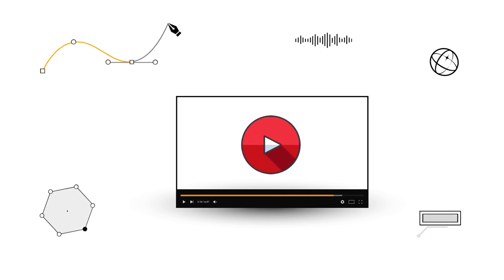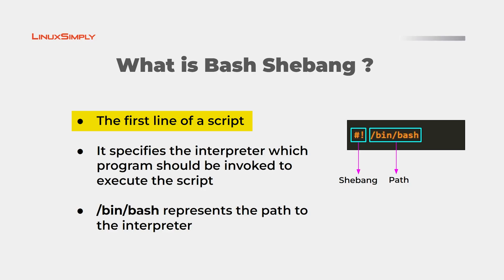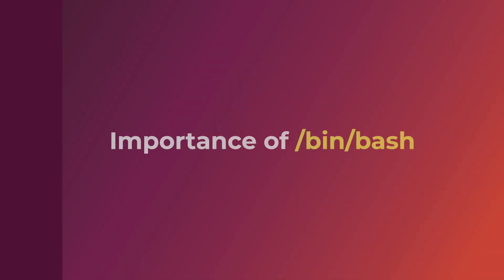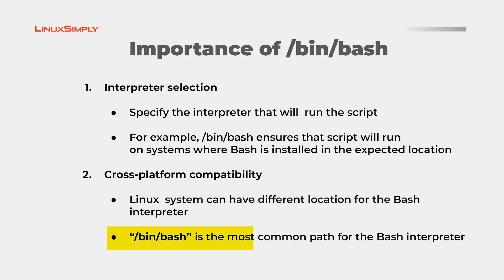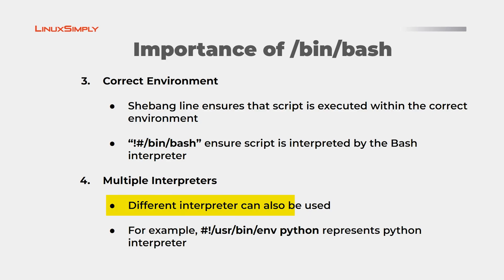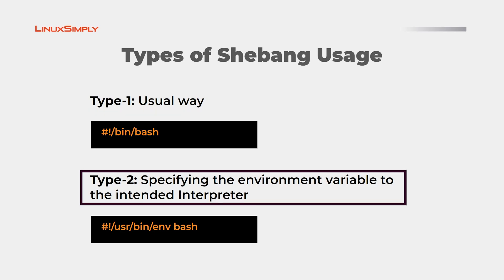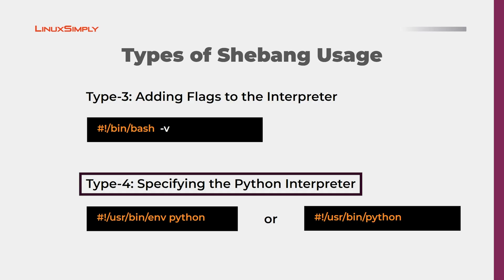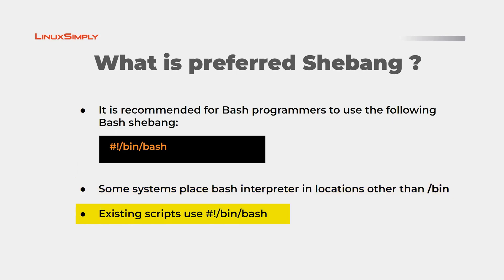What is Shebang (#! /bin/bash) in Bash Script | LinuxSimply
Dive into the world of bin bash scripts and the shebang (#!) in this comprehensive ultimate guide! Learn about the importance of the shebang (#!) and dive deep into creating powerful Bash scripts.  Whether you're a beginner or a professional, this video will help you to enhance your scripting skills.

Content Index
0:00 Introduction
0:15 What is Bash Shebang?
0:55 Importance of /bin/bash
1:58 Types of Shebang Usage
2:44 What is preferred Shebang?

Instructor Details
Fahmid Bin Kibria

Read Full Article:
An Ultimate Guide to Bin Bash Script and Shebang